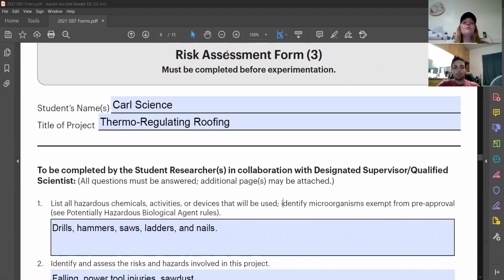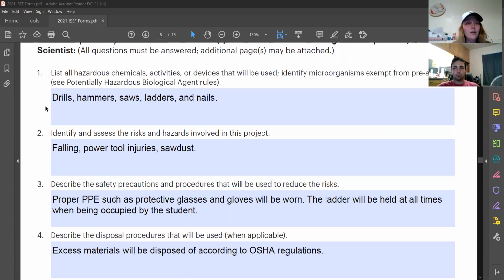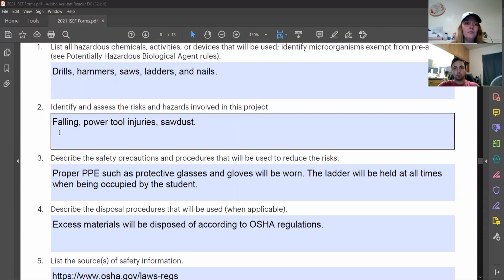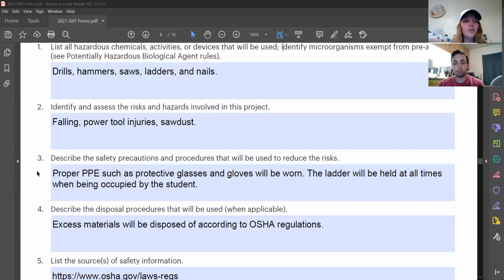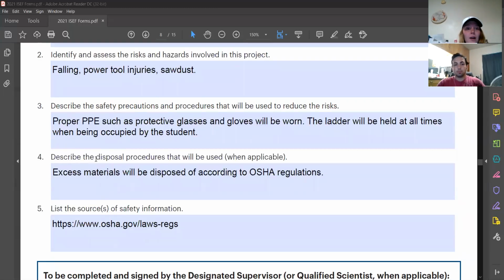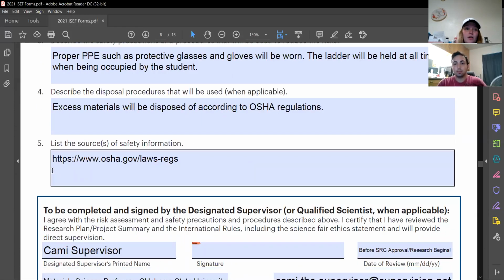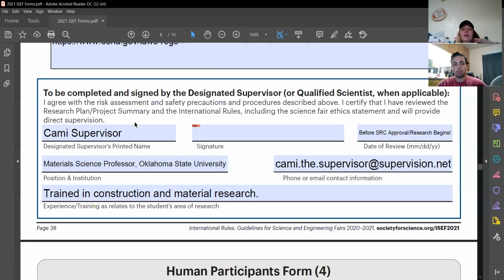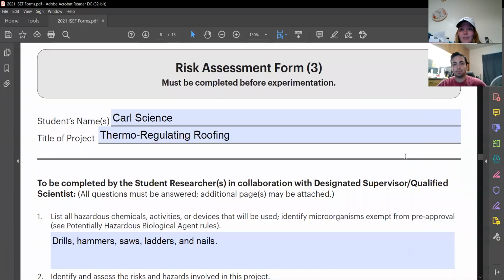ISEF Form 3 - Risk Assessment Form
Students are shown how to complete Form 1C from the International Science and Engineering Fair (ISEF) that is required in order to participate in OSSEF and be eligible for ISEF. Kate and Jacob, two Oklahoma State University students, explain the form requirements step-by-step. Students should complete this form alongside their research supervisor or a qualified scientist.